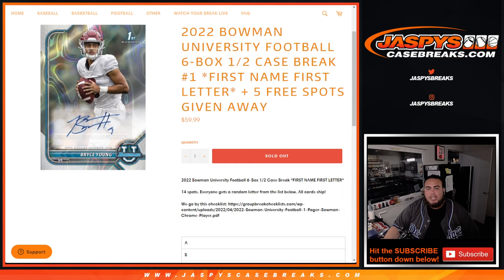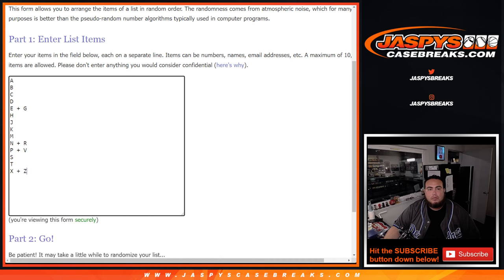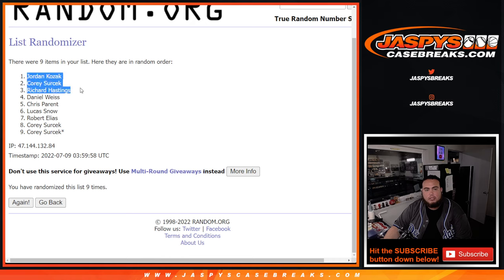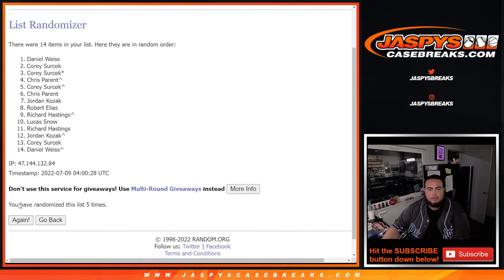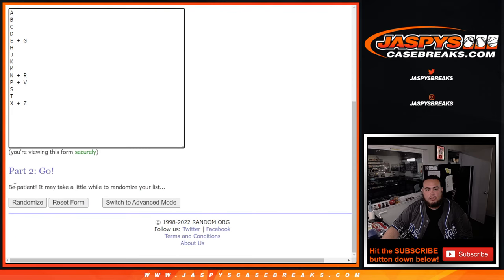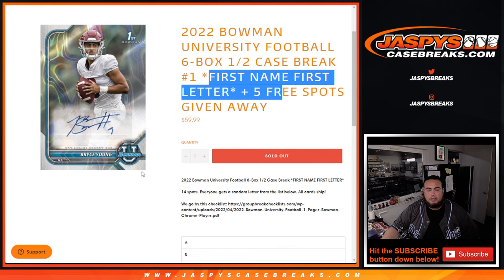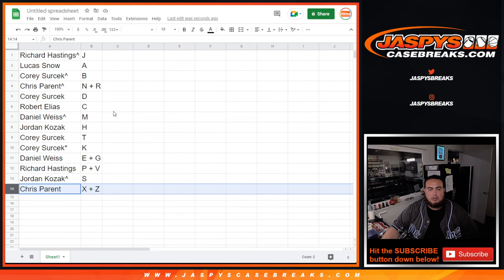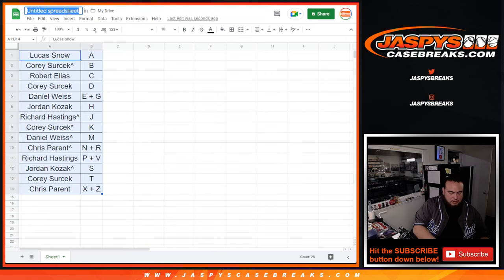F. 7/8/22 - 2022 Bowman University Football 6-Box 1/2 Case Break #1 *FIRST NAME FIRST LETTER*